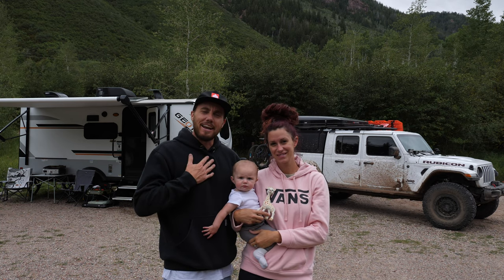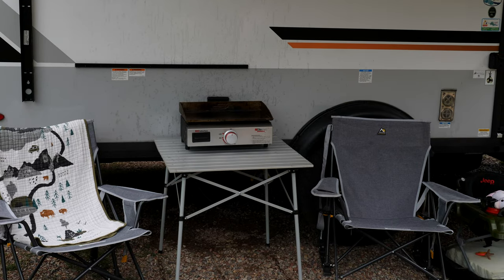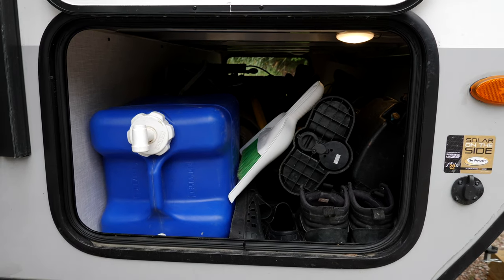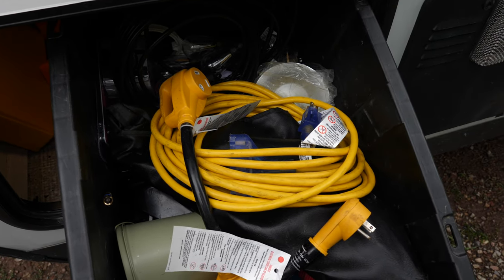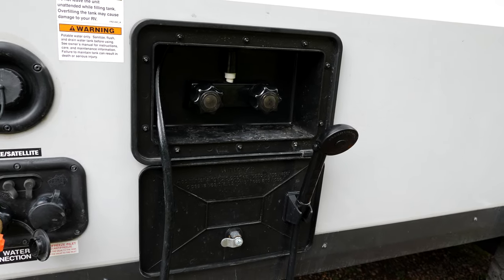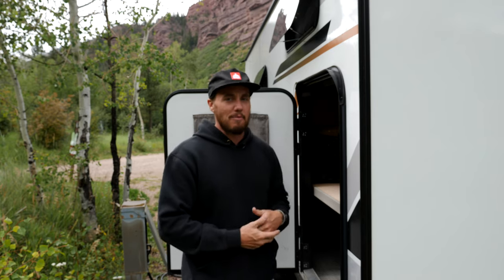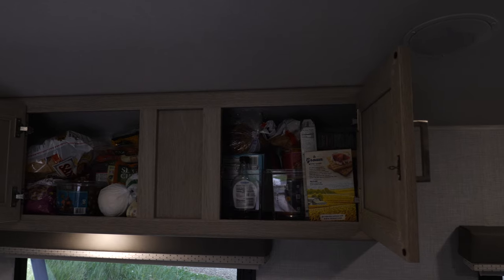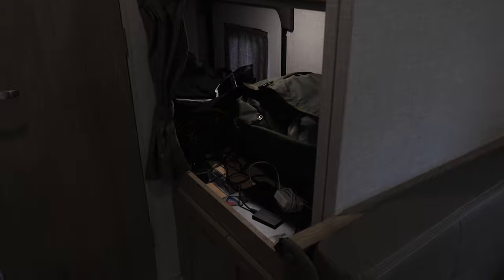Geo Pro Camper 5000 Mile Review and Walk Around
We've finally put 5000 miles on the 2021 Geo Pro camper and after the long travels and many nights sleeping in the camper, it's finally time for us to give you our honest feedback about what we like, what we don't like, and what you can expect when and if you purchase a Geo Pro Camper. Below are the links for the items we use and what's been useful for us in our travels.

If you have any questions please leave those in the comments below!

GCI outdoor camp chairs
Coleman Table
Water Container
Wheel Chalks
Steralite Boxes
Leveling Blocks
Water Filter
Electrical Plugs
Extension Cord
Libman Broom and Dustpan
JBL Speaker
Shower Tent
Dirty Clothes Bag